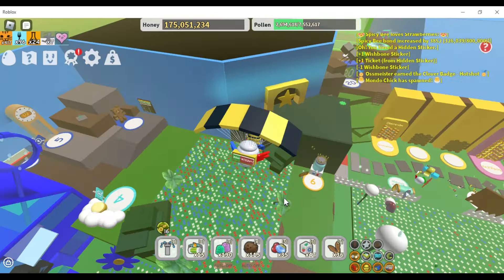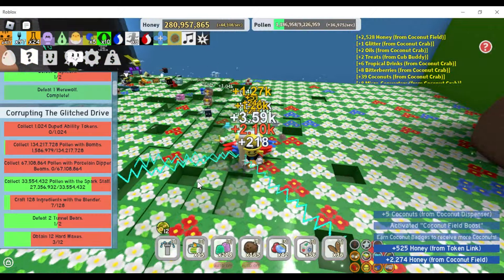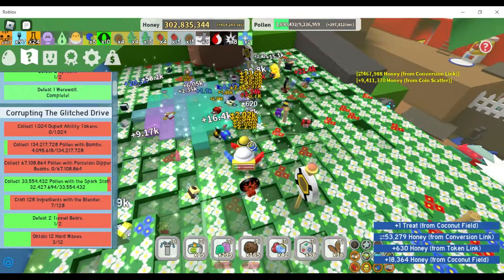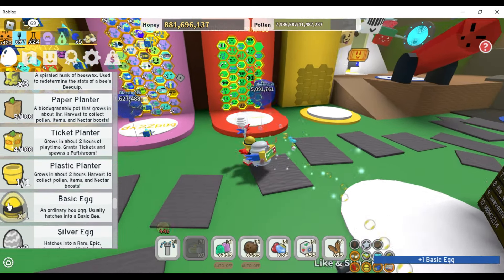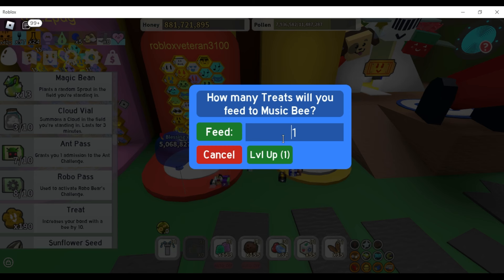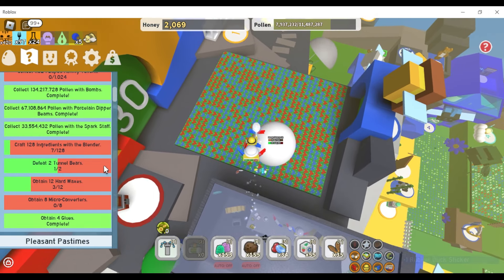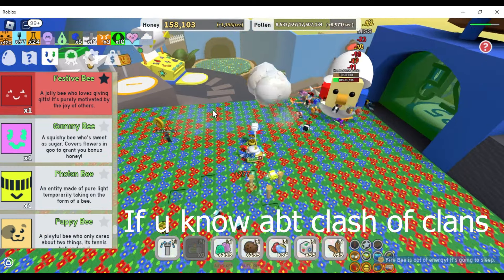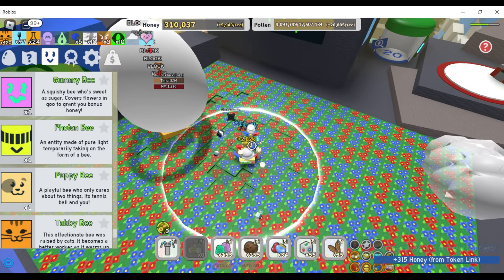This New Code Is Broken... (Bee swarm simulator)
What you doing down here? Replay the video. I added secrets, Tell nobody what you find.

Thanks to TheFatRat for the outro music.